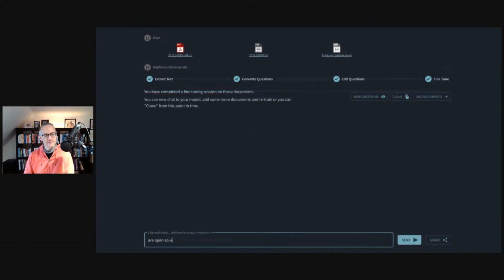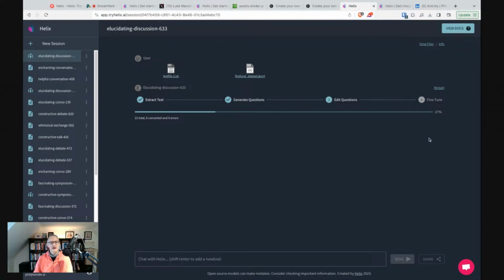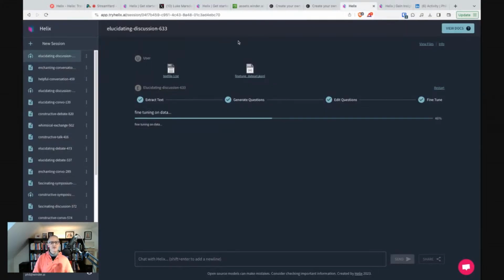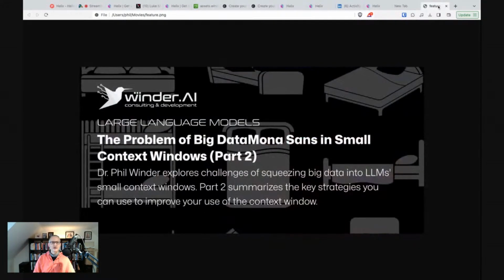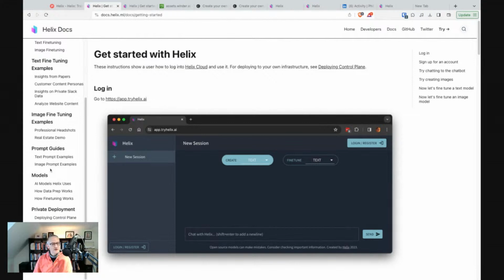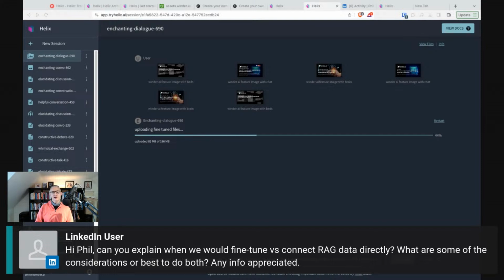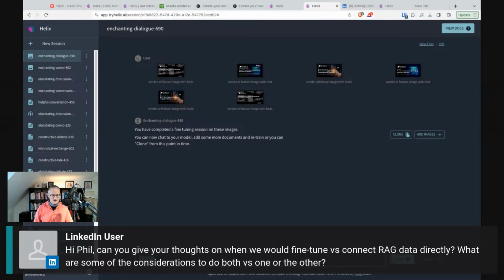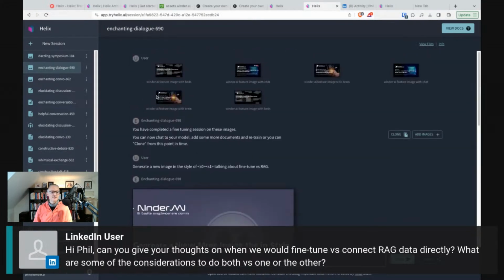Live release of Helix -- An easy to use fine tuning tool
A quick live stream to talk about the release of something we've been working on recently -- Helix.